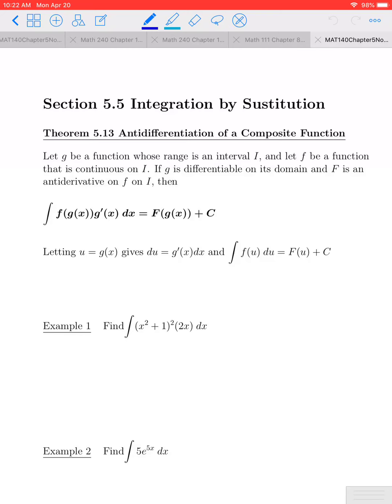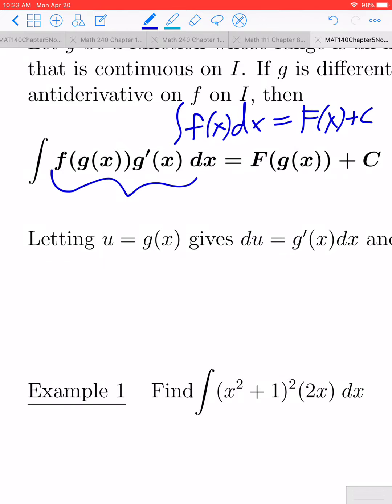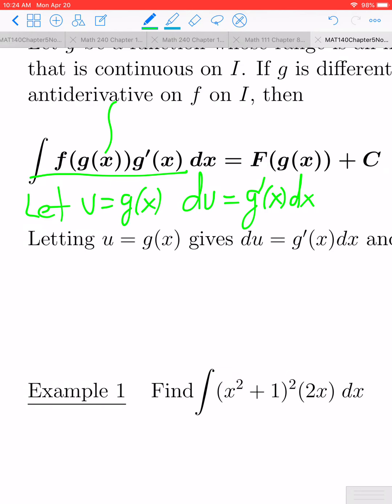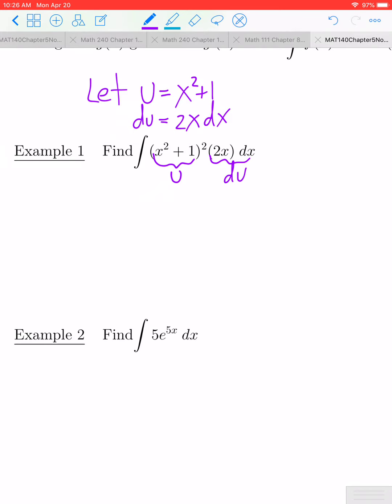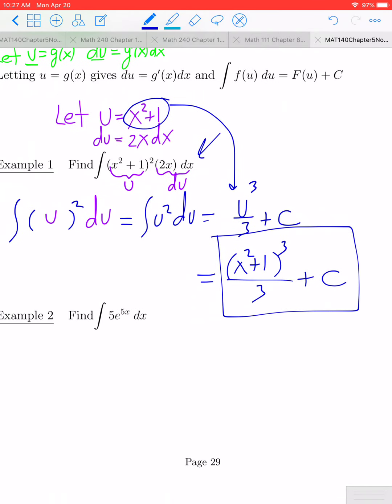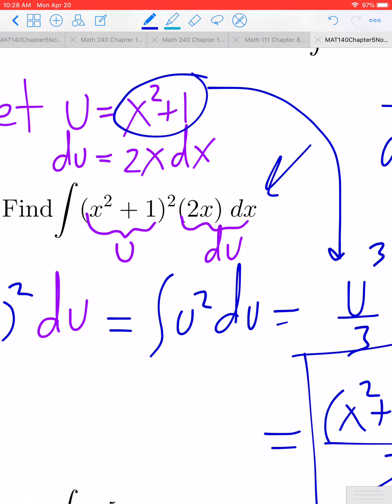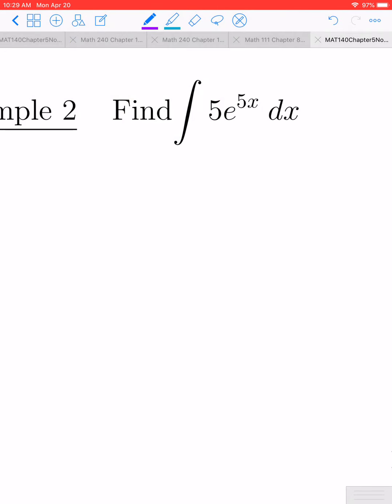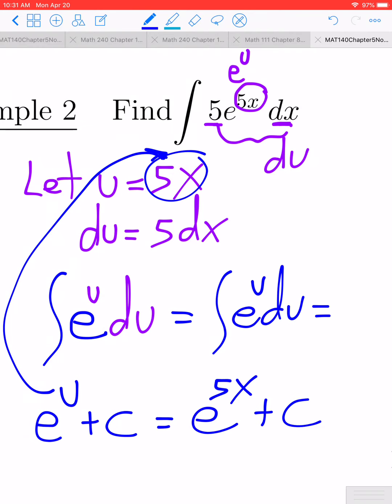Math 140 Lecture 5.5 Part 1